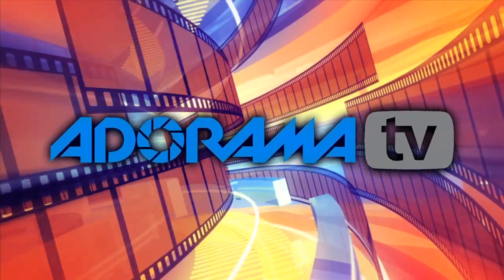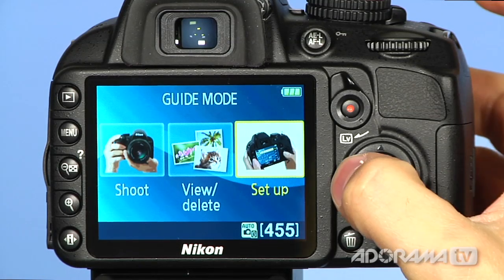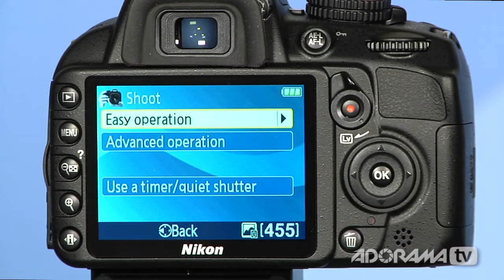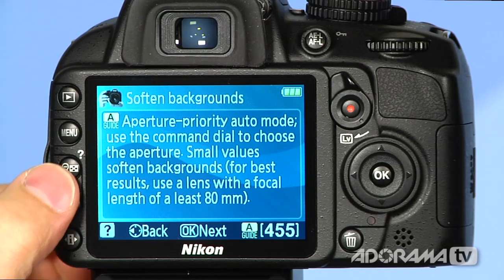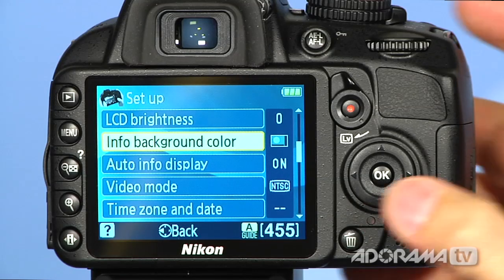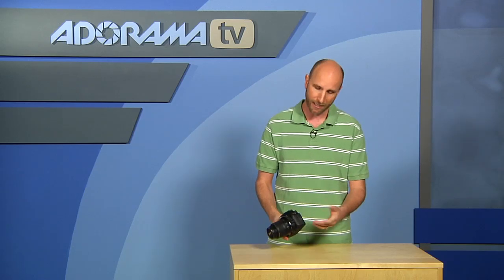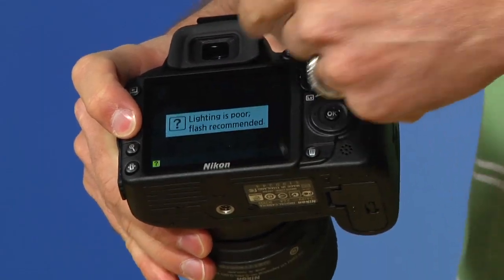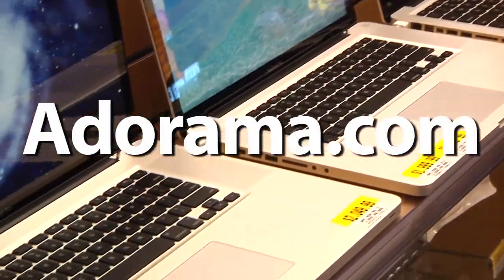Nikon D3100: Product Reviews: Adorama Photography TV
AdoramaTV presents the Nikon D3100. This week we take a look at the Nikon D3100, a great entry-level DSLR that is affordable, compact and lightweight. It features the all-purpose 18-55mm VR lens, shoots video and the learn as you grow guide mode allows you to understand what the D3100 can do quickly and easily.